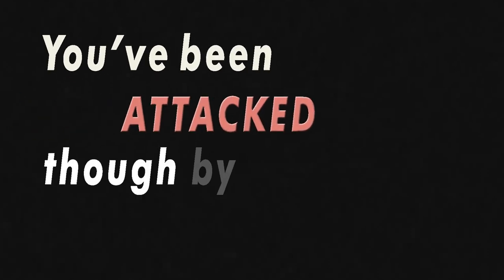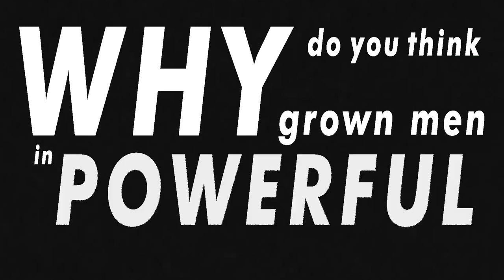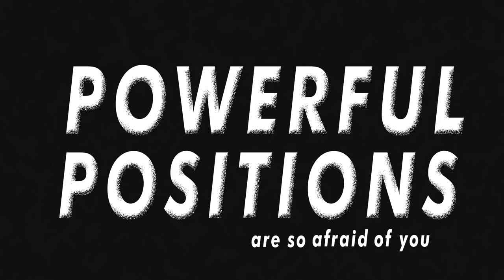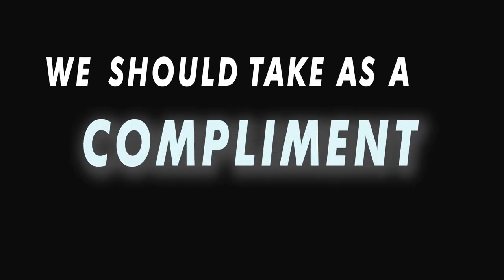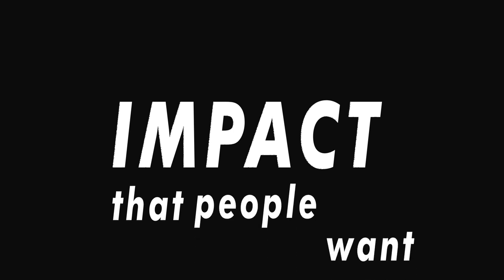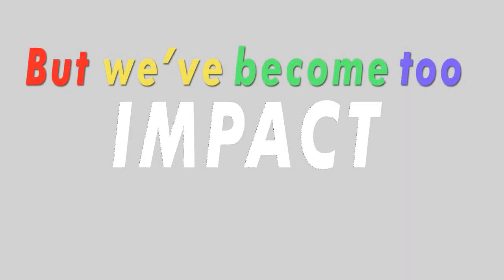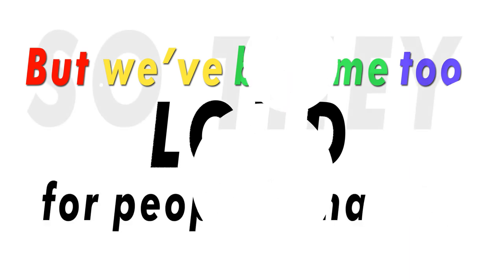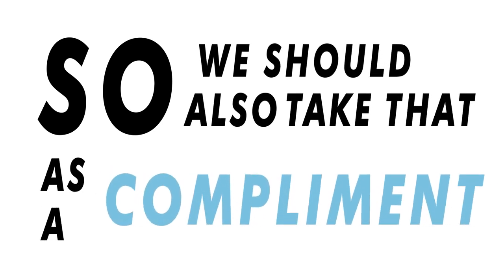Grown Men in Powerful Positions - Greta Thunberg Speech Kinetic Typography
I take no credit for the audio portion of this video